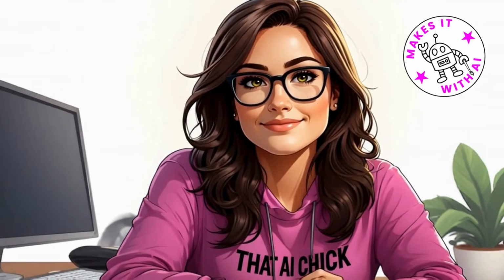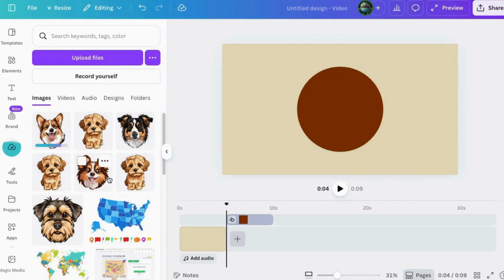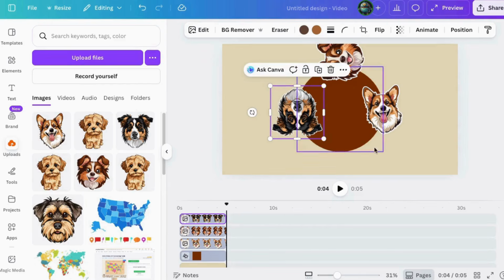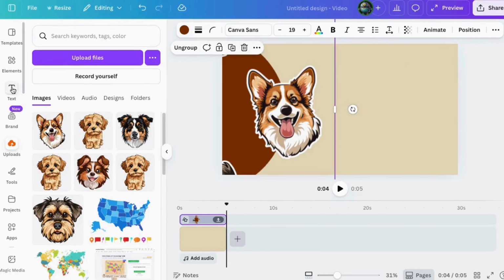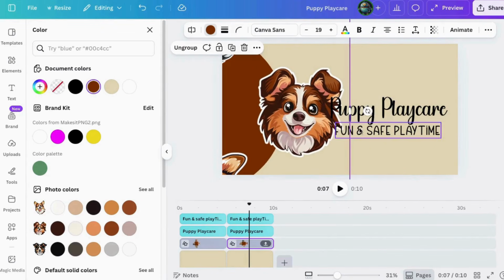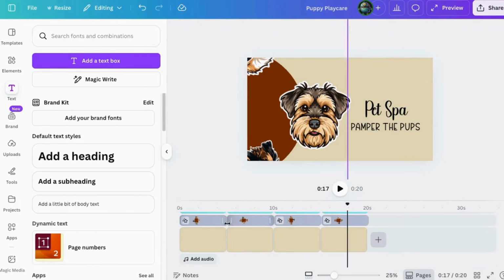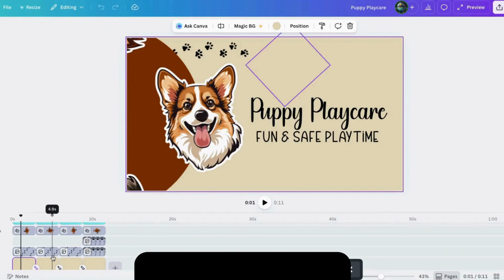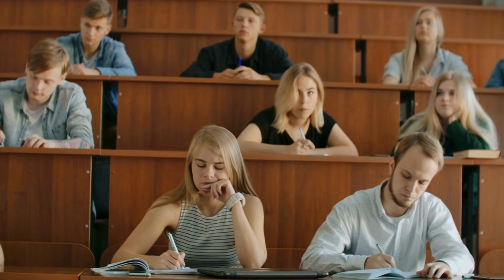This Canva Slide Technique Makes Presentations Feel Like Video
Suno is amazing!

Did you know Canva can create full motion-graphic animated style presentations for all sorts of uses? Business, school, home, social media, etc?

Most people only use Canva for basic slides — but in this tutorial, I’ll show you how to turn a simple presentation into a professionally animated, rotating motion graphic design.

Make Your Canva Presentations Look Professionally Animated! In this video you’ll learn:

• How to structure your slides for motion impact
• The animation settings most people ignore
• How to layer elements for depth and movement
• Transitions that make your presentation feel cinematic

If you’ve been wondering how creators are making high-quality animated videos without expensive software or advanced animation skills, this is your step-by-step blueprint.

This method is perfect for:
YouTube creators
Faceless channel builders
Kids content creators
Explainer or storytelling videos
Digital storytellers
Beginners learning AI video workflows

TIME STAMPS:
00:00 - Introduction
00:24 - Getting Started in Canva
0:33 - Making a Video Canva
1:06 - Adding Images into Canva
2:23 - Editing the Video Slides in Canva
5:03 - Adding Music into a Canva Video
5:19 - Downloading the Video From Canva
5:48 -  Watch the Newly Made Cartoon Animation With Me
6:01 - Conclusion

🔥 Your presentations needs personality—and this is how to make it pop with Canva.

Join the Revolution:
Ready to create talking animations that stand out among the rest? Grab your computer or laptop, follow along, and let's get animated! Your audience will be amazed by what you can create.